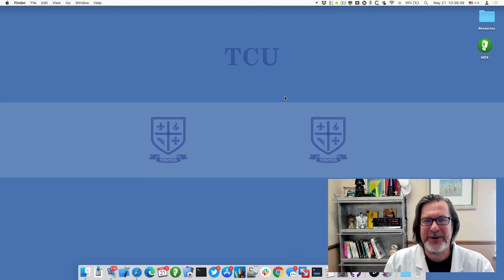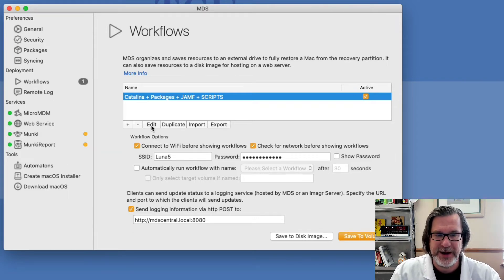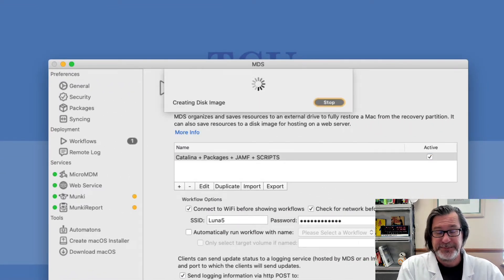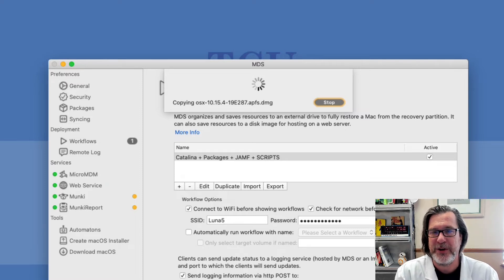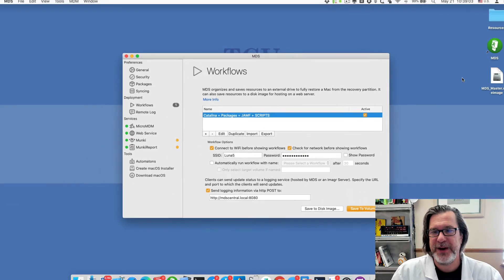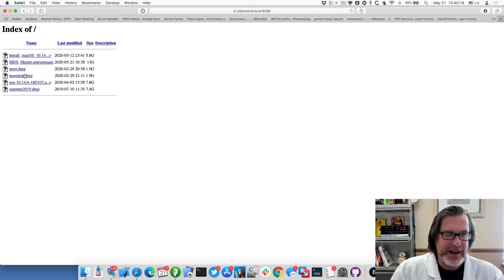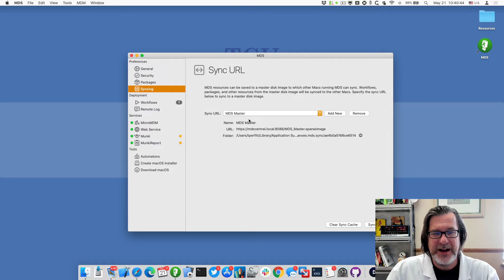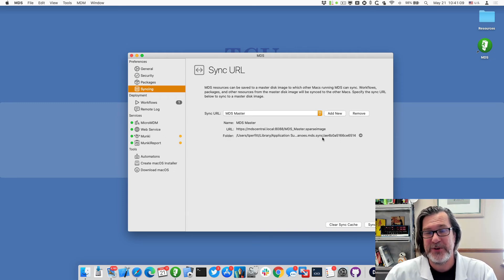Syncing Remote Workflows and Resources with MDS 3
MDS 3 makes it easy to share your workflows and assets created in MDS. After configuring all the workflows and assets, save a master image to a disk image. Other users of MDS can then sync your workflows and resources to their local machine without disturbing their current workflows. When it is time to update the workflows, just save a new disk image and other folks using MDS will automatically get the changes.

MDS 3 adds in the ability to sync to multiple sources.